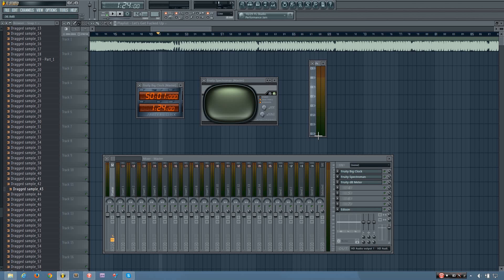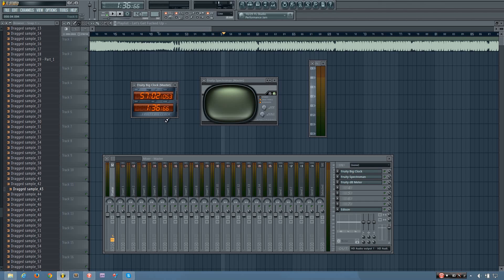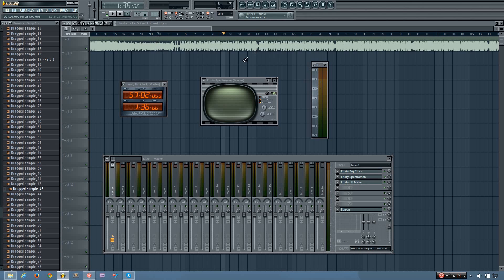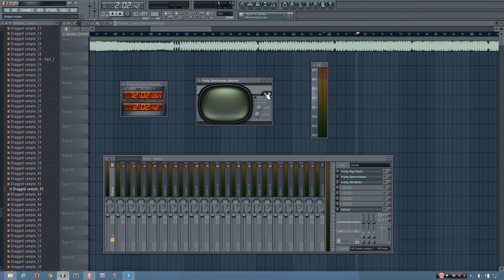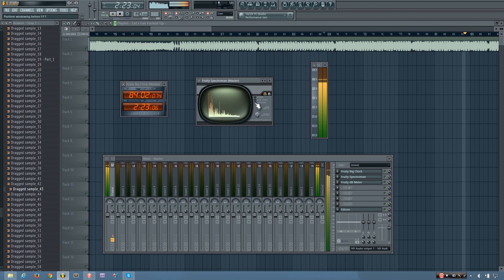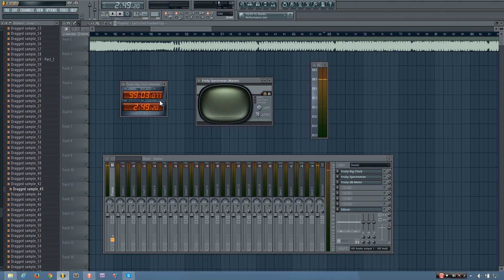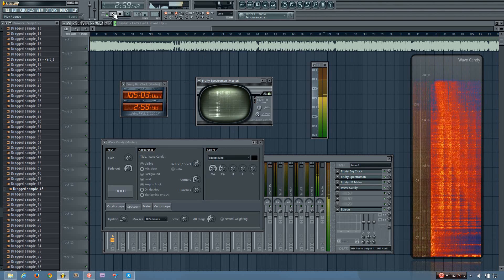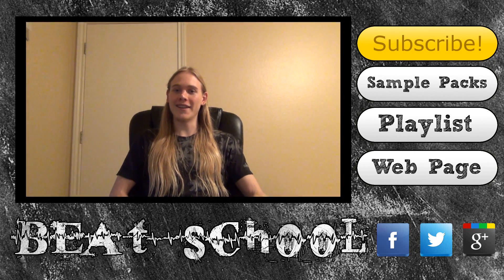FL Studio Tutorial- Fruity Big Clock, dB Meter, and Spectroman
In this video I show you how to use the Fruity Big Clock, dB Meter, and Spectroman effect plugins that come with FL Studio.